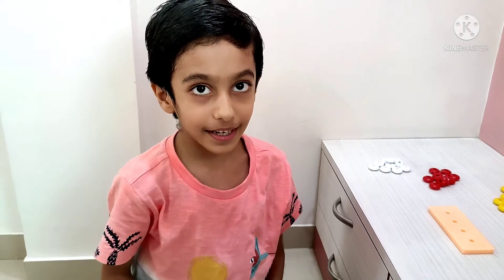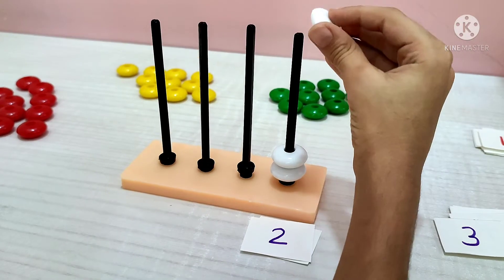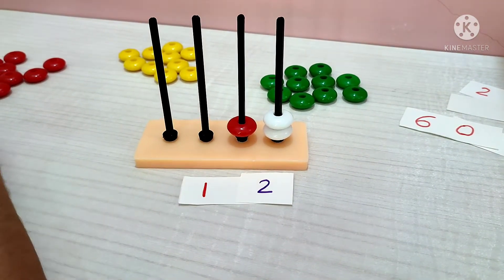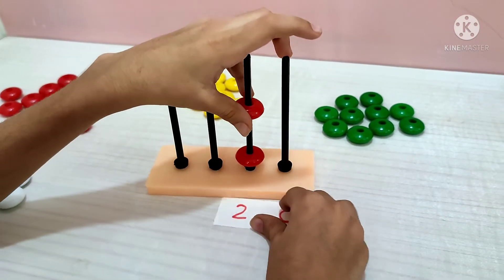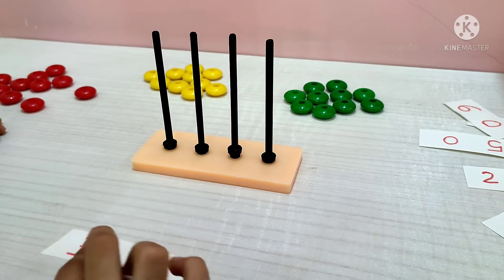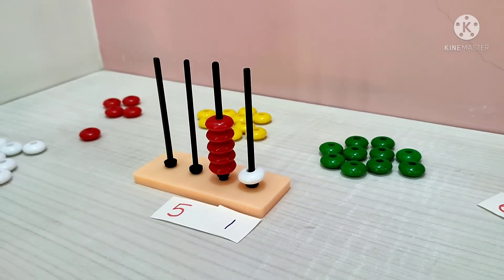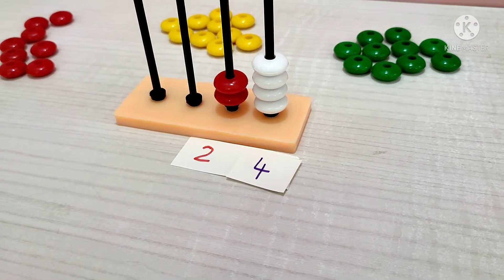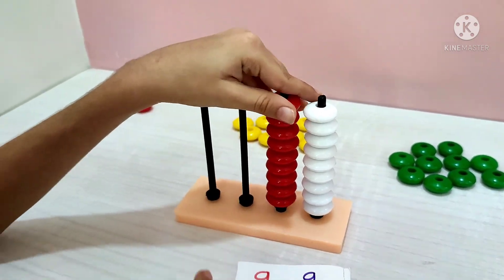ABACUS for kids || abacus place value || abacus level 1 basics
The standard ABACUS can be use for Place value in number system, addition, subtraction, division and multiplication. In this video we have covered introduction of abacus along with place value till 100.

Topics Include:
abacus for kids || Basics of abacus || Introduction of abacus || abacus level 1 || abacus tutorial || abacus place value in number system || abacus tutorial for beginners || easy way to teach abacus || numbers 1 -100 with abacus || what is abacus? || math abacus activity || Place value abacus || how to use abacus? ||  Abacus for beginners || Abacus for Kids ||  Leaning math by abacus || How to use abacus for kids || Easy learning using abacus || Addition using abacus || Abacus for beginners level 1 || Abacus easy learning